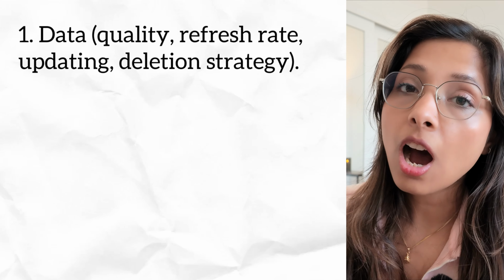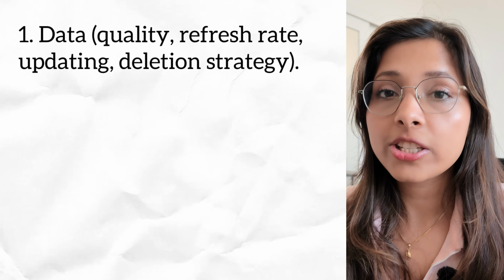Mastering RAG: The Ultimate No-Code Guide to Better RAG Chatbots. Solving RAG common issues.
Most RAG (Retrieval-Augmented Generation) tutorials skip the part that actually matters: why these systems fail in the real world. In this video, I break down the most common RAG mistakes I see as a Senior AI Data Scientist, and show you exactly how to fix them using no-code tools, zero programming required.

If you’ve ever built a chatbot that gives wrong answers, ignores your documents, or just feels “off” this is for you.